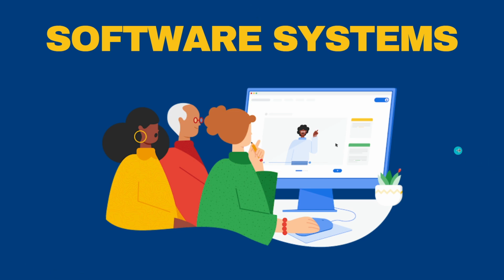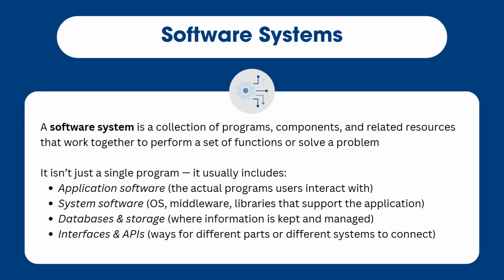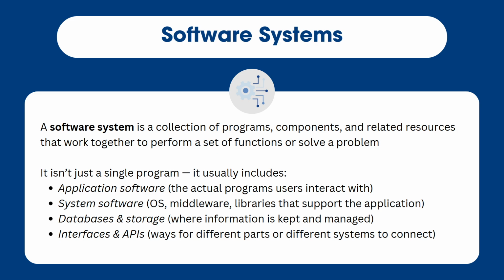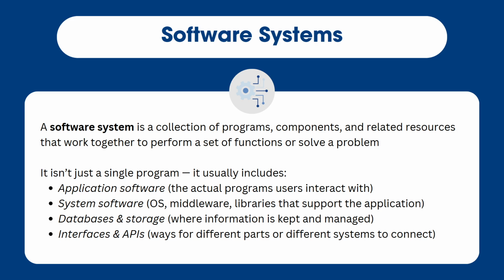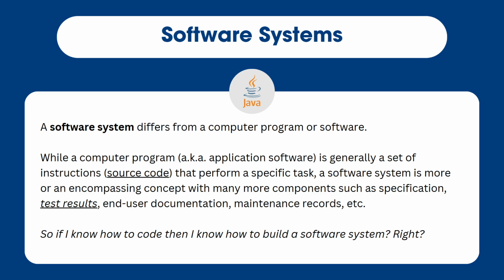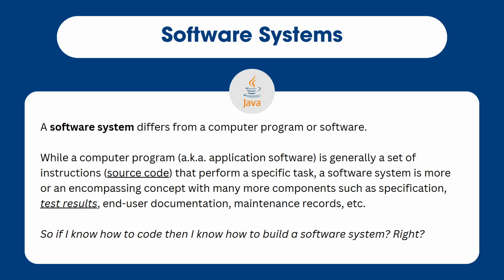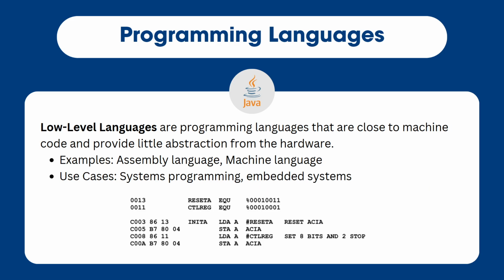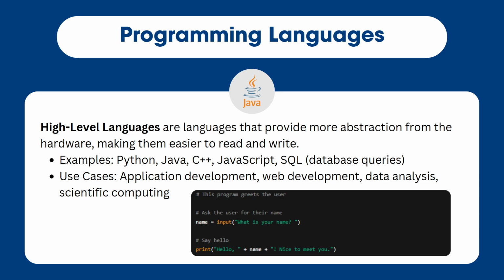What is a Software System?